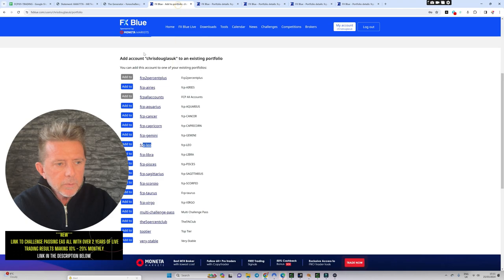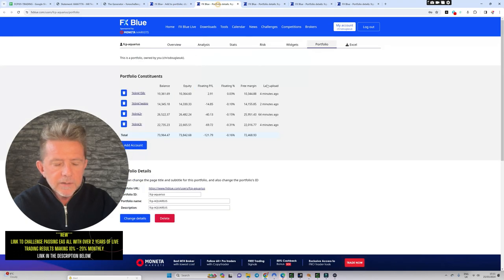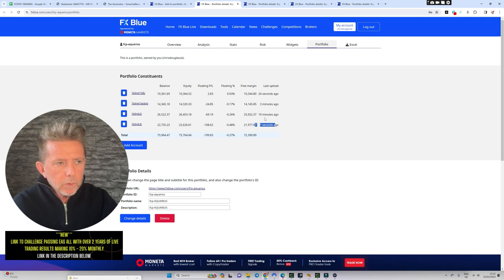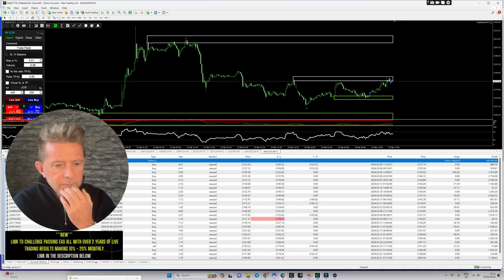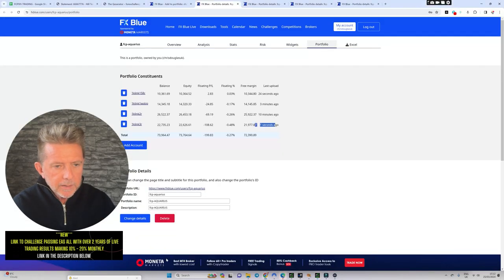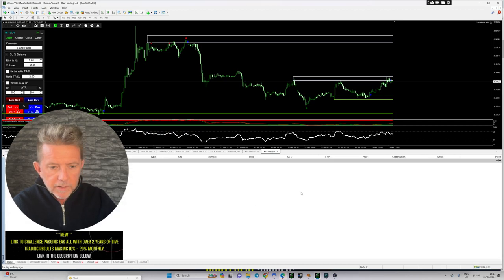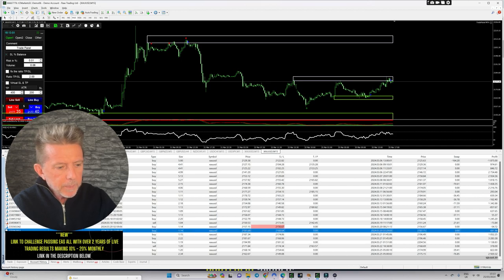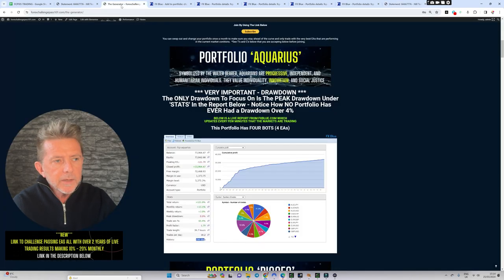EA Trading Gold with Fixed Stops and Trailing Profits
This video will show you our EA Trading Gold with Fixed Stops and Trailing Profits

00:00 Into
00:20 The Linking homepage
00:58 The four EAs which make up the portfolio
01:50 190 days of live trading history

In this video, I showed you:
✔️ How to Master a system which will make you 5%-20% monthly safely
✔️ How to trade with 28 currency pairs at the same time in a unique way
✔️ How to get PRIVATE 1 ON 1 COACHING from Christhetrader

Remember that past performance does not guarantee future results! Even if you see a robot profiting today, does not mean it will profit tomorrow!

⚠️Do your due diligence before deciding which Forex Robot you will use for trading.

So, I might receive a tiny commission if you use my links. But there is no additional charge to you! Thanks for supporting my work. Your support allows me to keep recording the videos weekly.

Thanks to all the trading content on  @NoNonsenseForex